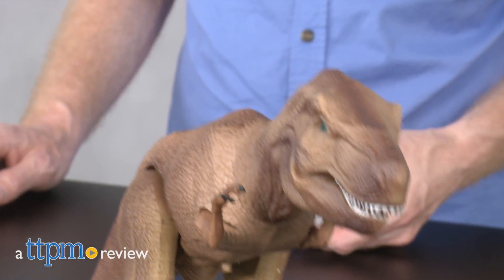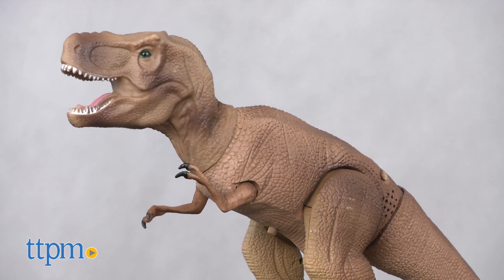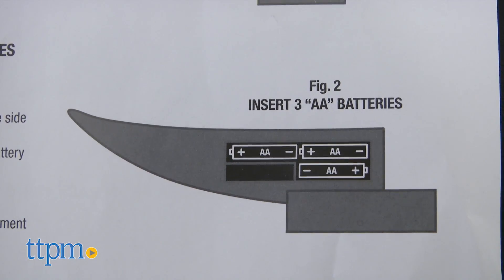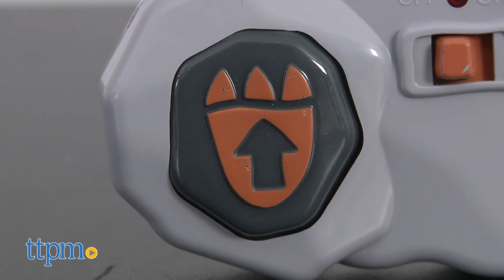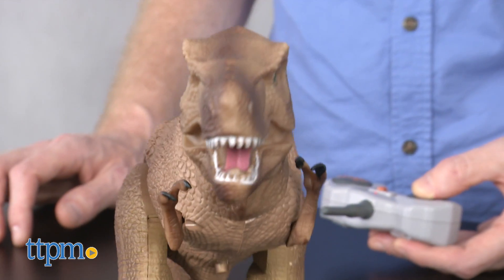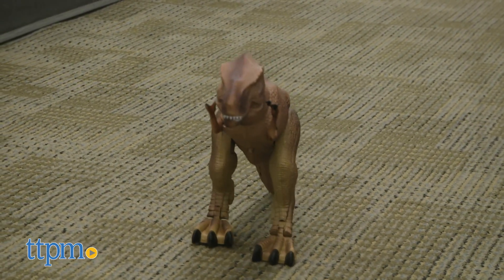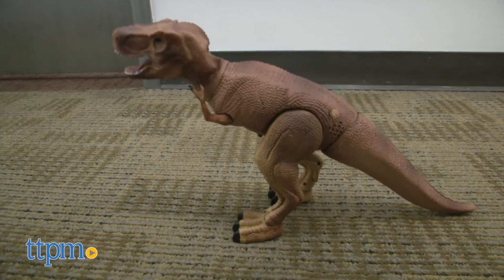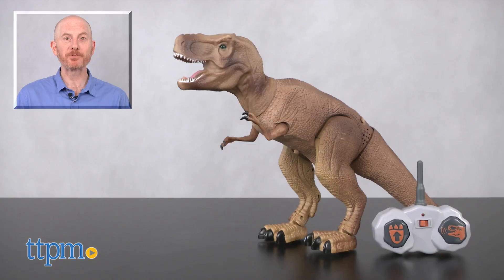RC T-Rex from Discovery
Control the T-Rex with the RC T-Rex Radio-Controlled Action Dinosaur - watch the video for all the details! For full review and shopping info

Product Info: The RC T-Rex Radio-Controlled Action Dinosaur, from Discovery, comes with one T-Rex, and a remote control. It requires 3 AA batteries for the dinosaur, which are included; and 2 AAA batteries for the remote, not included. It is recommended for ages 6+. The left side of the remote controls your T-Rex's movement, and pressing the right side produces the dinosaur's mighty roar. The remote does fall "short" of controlling the T-Rex's arms, and you'll have to move those around yourself. I like the way the T-Rex looks and moves. As he walks, his mouth opens to reveal his sharp teeth. The rubber head and neck adds and little extra realism to the swiveling action. Children love dinosaurs and they'll find this RC T-Rex to be dino-mite!